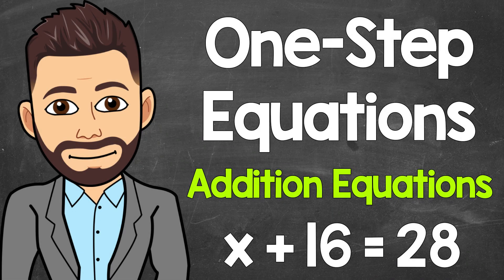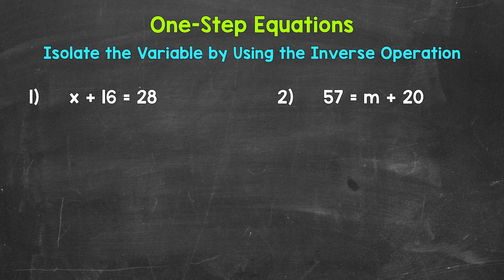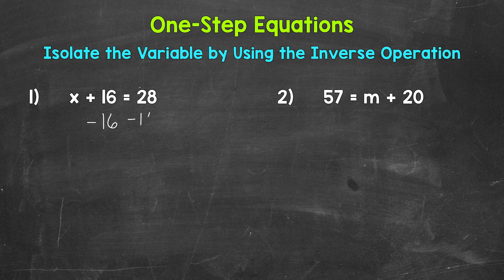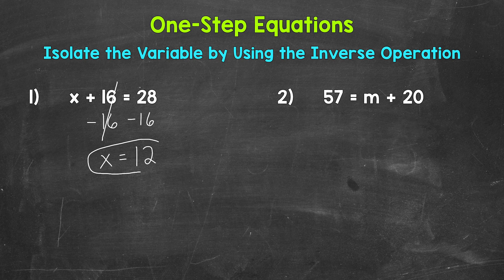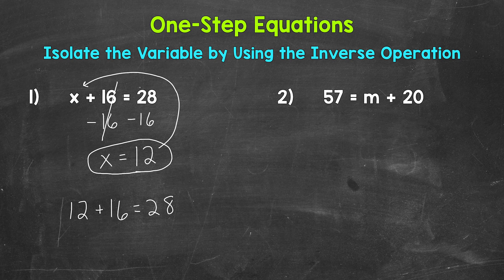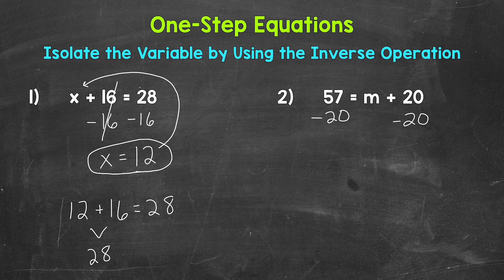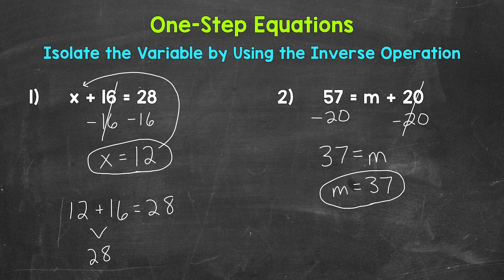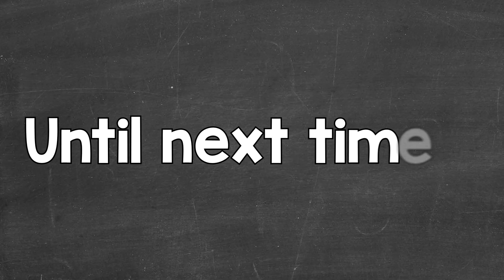Solving One-Step Equations (Addition) | Algebraic Equations | Math with Mr. J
Welcome to Solving One-Step Equations (Addition) with Mr. J! Need help with algebraic equations? You're in the right place!

Whether you're just starting out, or need a quick refresher, this is the video for you if you're looking for help with how to solve one-step equations. Mr. J will go through examples of one-step addition equations and explain the steps of how to solve one-step addition equations.

Hopefully this video is what you're looking for when it comes to one-step addition equations.